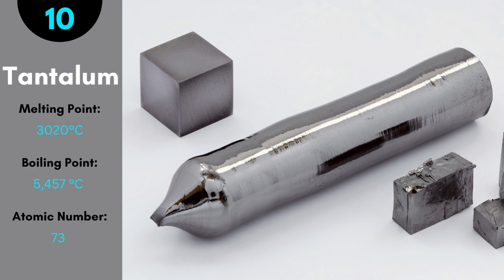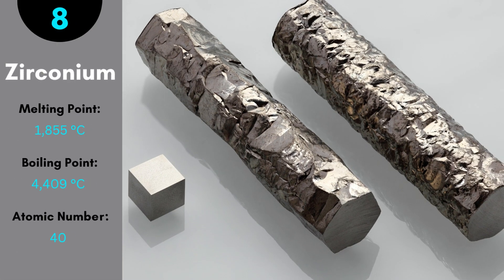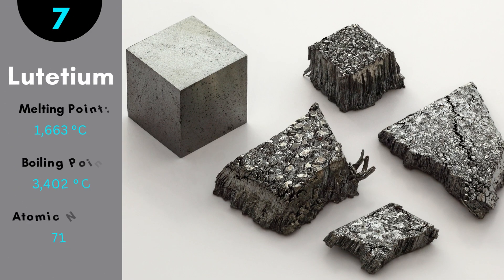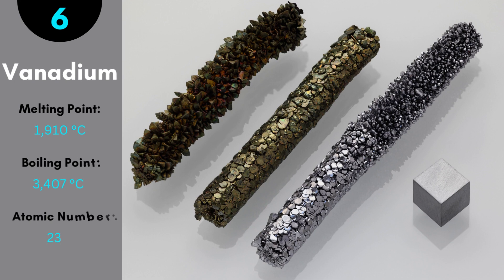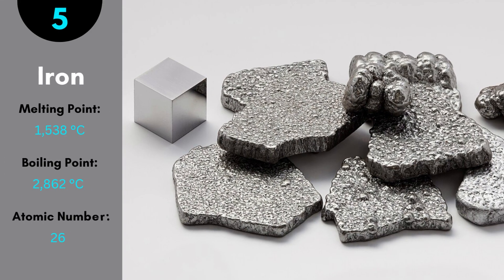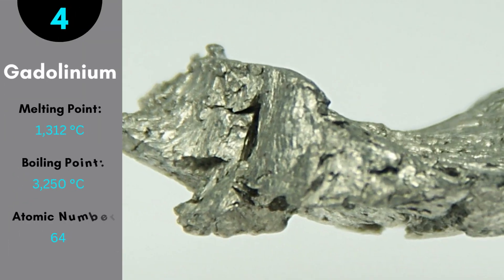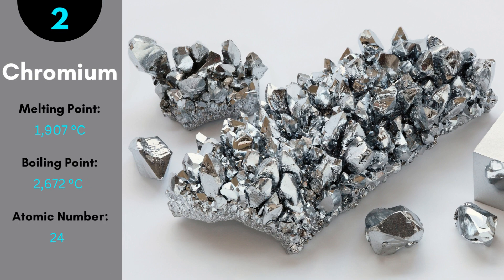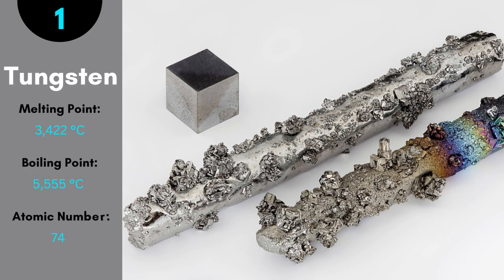Top 10 Strongest Metals On Earth | Strongest Metal On Earth | Info A 2 Z